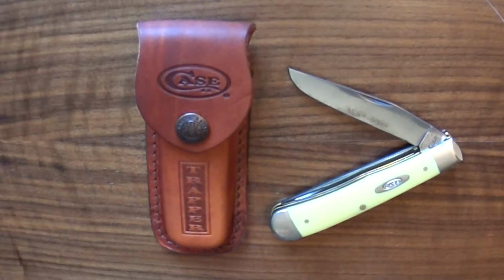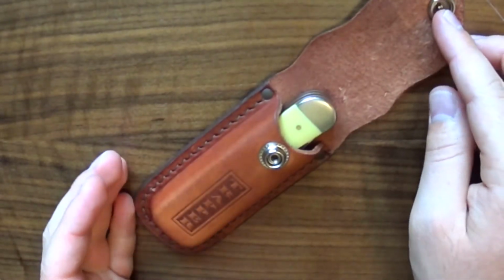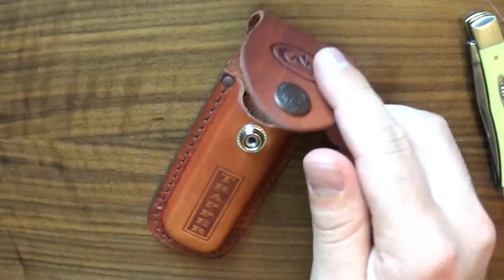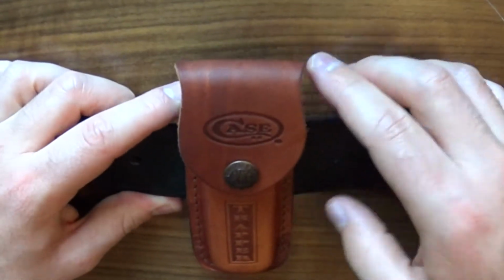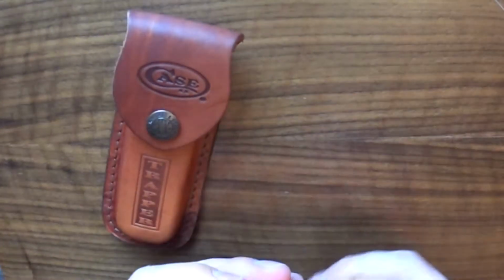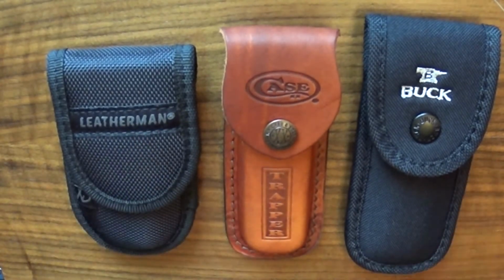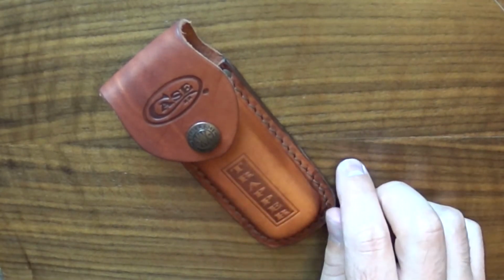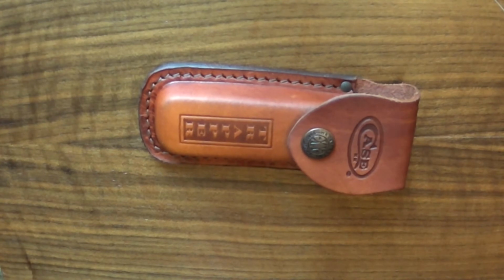Case Knives Leather Trapper Sheath Review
WR Case makes a simple leather sheath for their large Trapper model. This sheath is marked "Trapper", but should accommodate other similarly sized knives.

Note: I am not employed by or receiving any compensation from DLT Trading for adding this link within the description of my video.